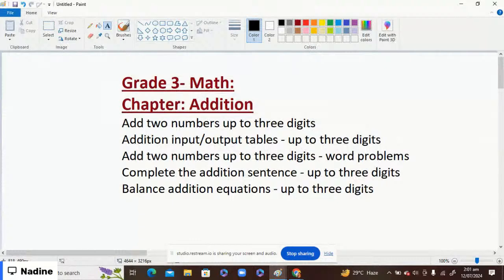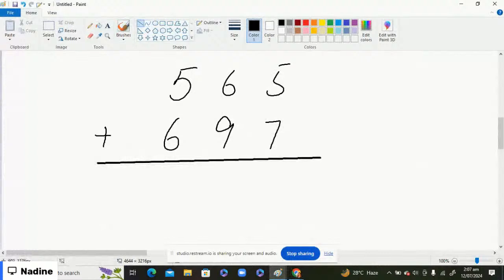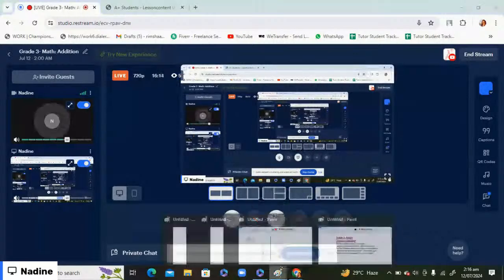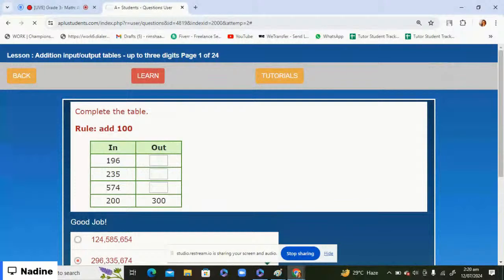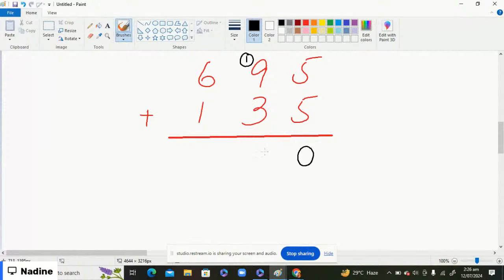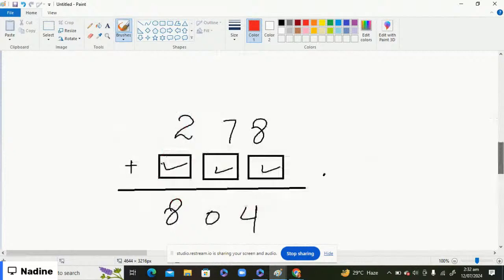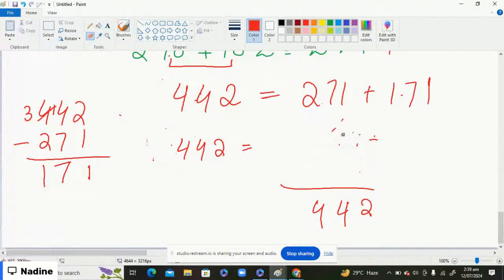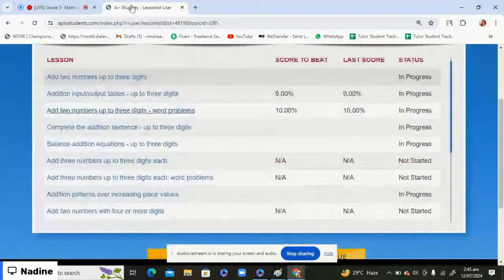Grade 3- Math: Addition